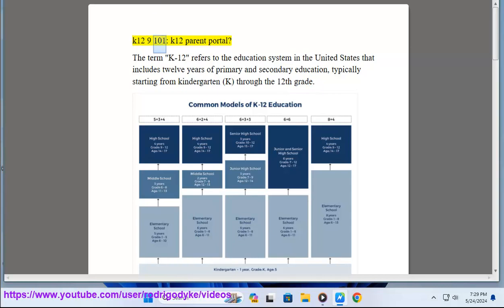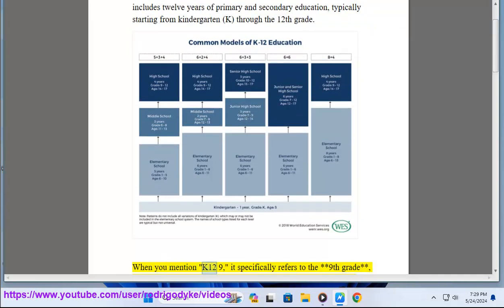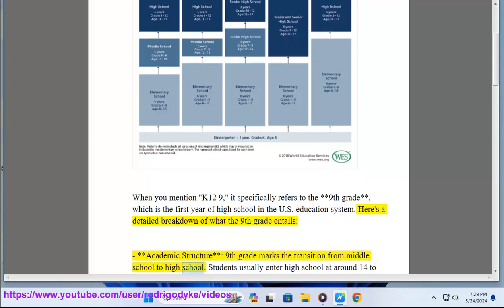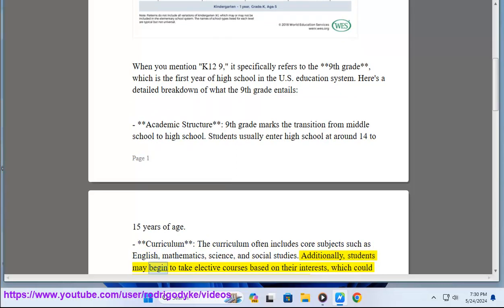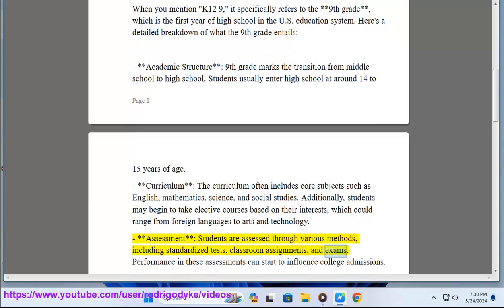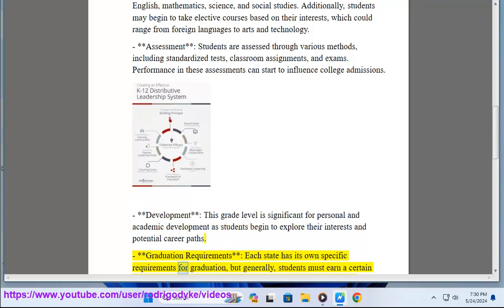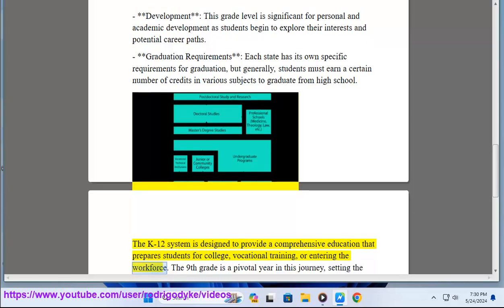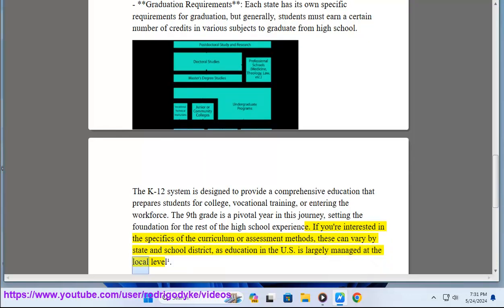k12 9 101: k12 parent portal?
This file helps get started w/ k12 9.

i. The K12 Parent Portal is a centralized platform designed to help parents manage their child's education. It provides access to:

- **Grades and Assignments**: Parents can view their child's grades and assignments, keeping track of academic progress.
- **Communication with Teachers**: The portal facilitates communication between parents and teachers, allowing for easy correspondence.
- **Educational Resources**: Parents can find additional learning materials and resources to support their child's education.
- **Enrollment and Re-registration**: The portal serves as a hub for enrolling new students and re-registering existing students.

To access the Parent Portal, you'll need to visit the K12 website and log in with your credentials. If you're new to the portal, you may need to create an account to get started. For a more detailed guide, K12 offers a Parent Resource Guide that can be found on their help page.

If you encounter any issues or have further questions, K12 provides support resources to assist you. The portal is designed to be intuitive and user-friendly, aiming to empower parents in their child's online education journey.